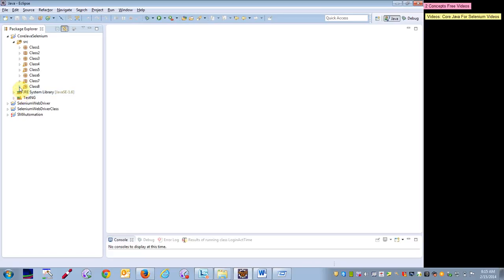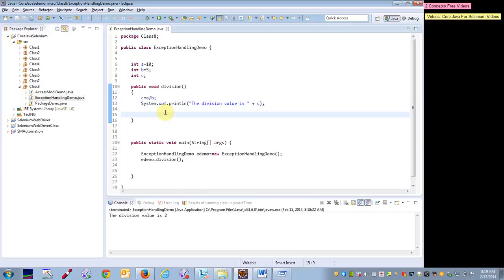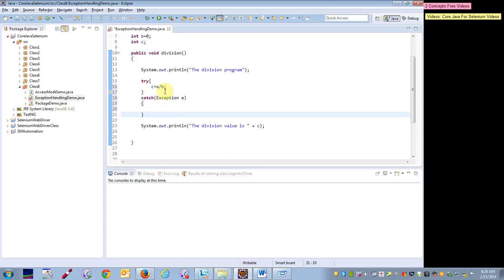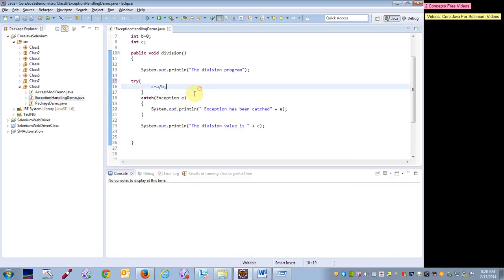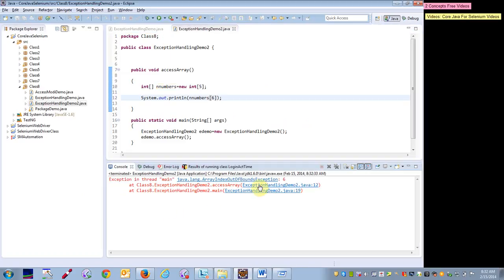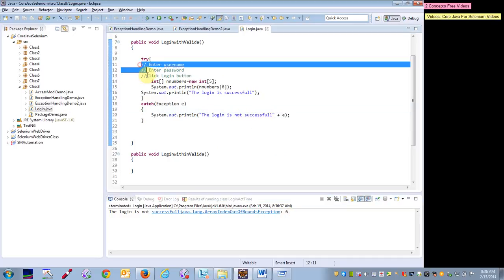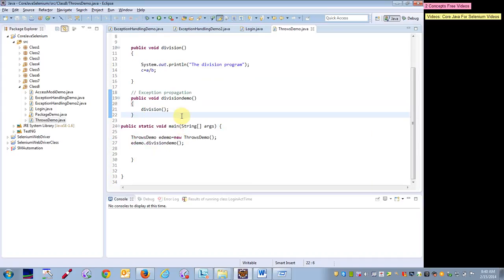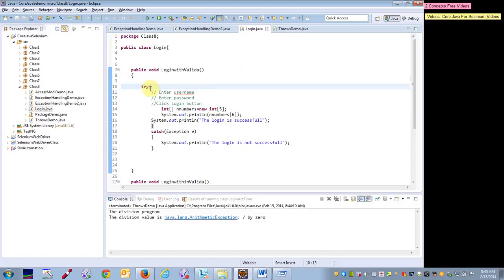Java For Selenium - Method Overriding